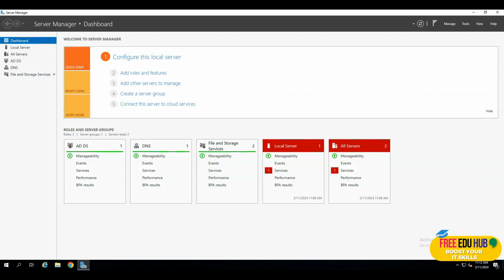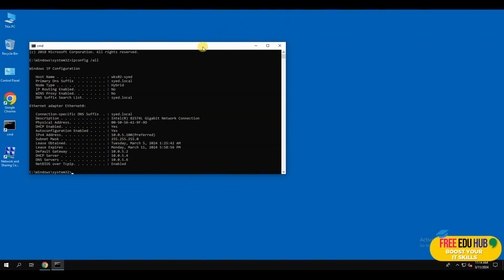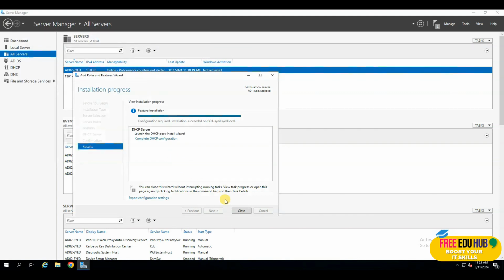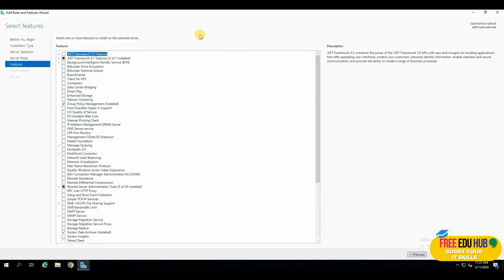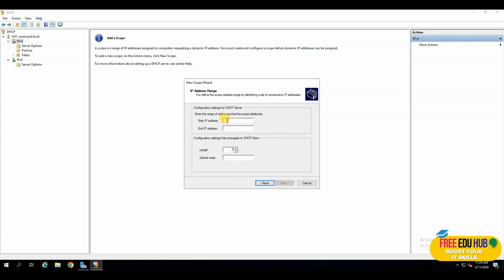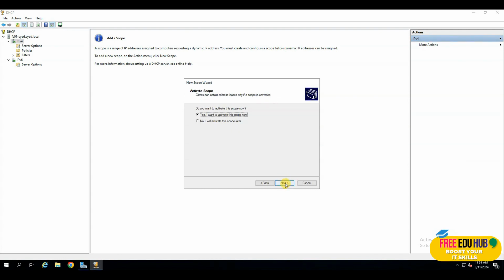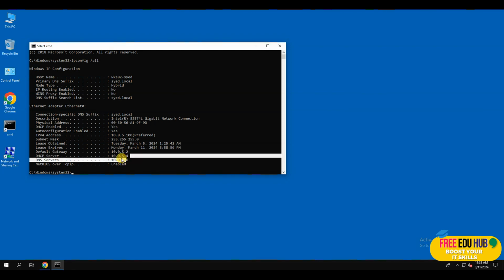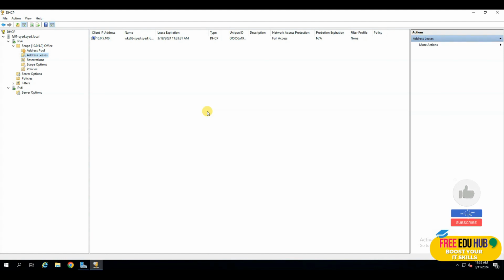How to setup DHCP on Windows Server - DHCP Configuration - Manage DHCP from Another Server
How to setup DHCP on Windows Server - DHCP Configuration - Manage DHCP from Another Server, and unlock the secrets to mastering DHCP (Dynamic Host Configuration Protocol) on Windows Server. This guide is tailored for IT professionals, network administrators, and anyone CURIOUS about enhancing their network's efficiency and reliability through expert DHCP configuration.

Setting up DHCP on Windows Server is CRUCIAL for automating the assignment of IP addresses, improving network management, and ensuring seamless connectivity across devices. This video takes you through the step-by-step process of configuring DHCP, from installation to advanced management techniques, including how to manage your DHCP server remotely from another server.

Whether you're aiming to streamline your network setup, secure your IP address allocation, or simply expand your IT skills, this tutorial provides the KNOWLEDGE and TOOLS you need. We'll cover everything from the basics of DHCP, how to set up scopes, reservations, and options, to advanced features like failover configurations and security best practices.

Stay ahead in the ever-evolving field of network administration by mastering DHCP on Windows Server.

Best Deals

Digital Deals

Warehouse Deals